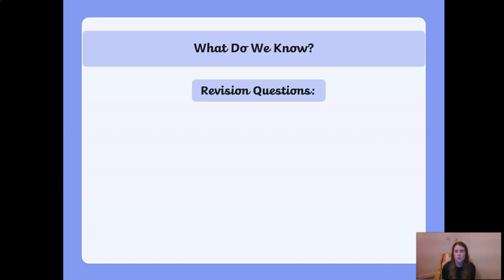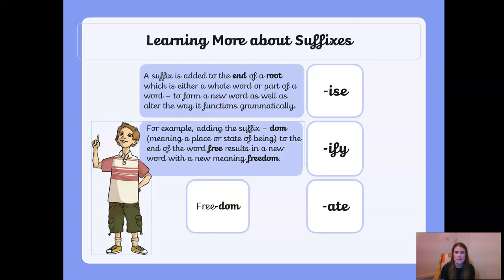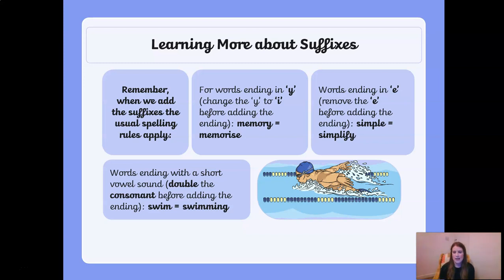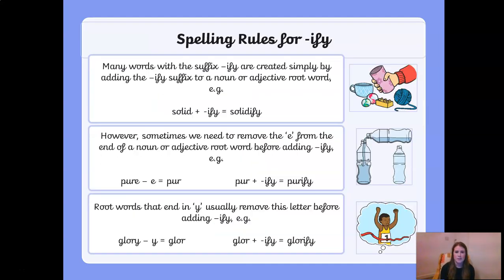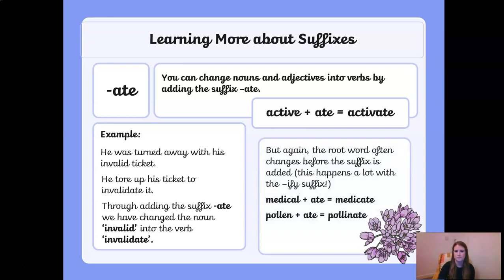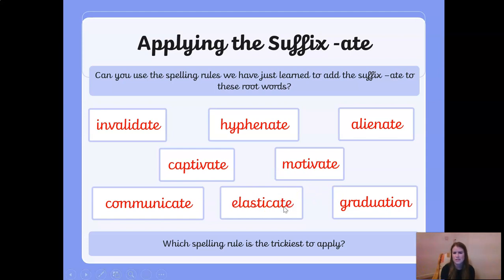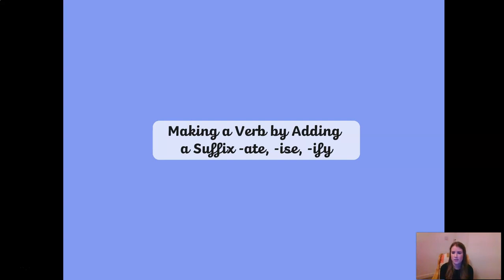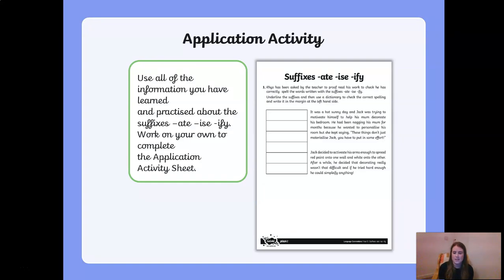Year 5 English Suffixes Lesson 5